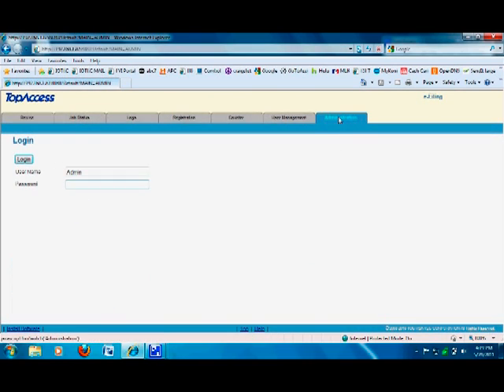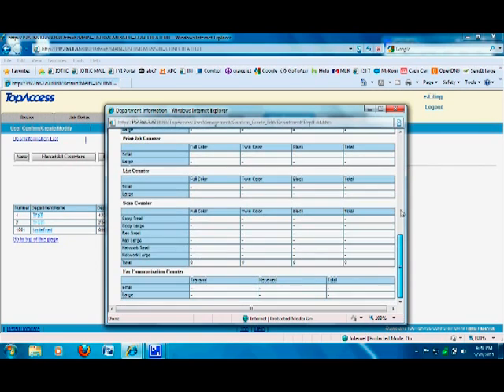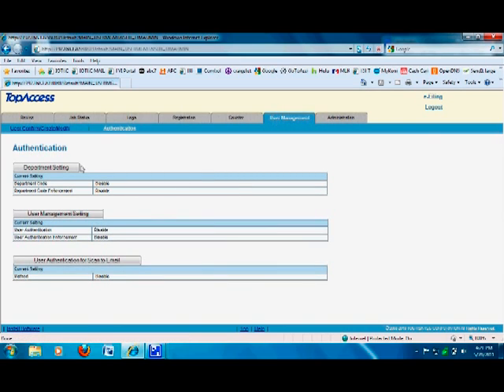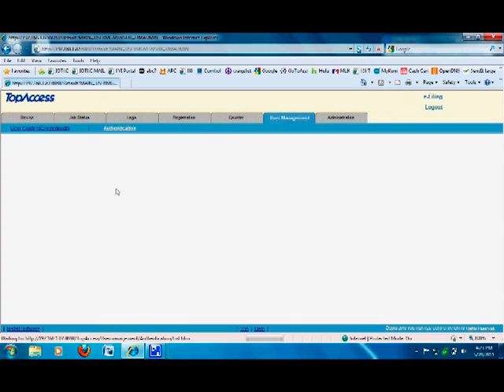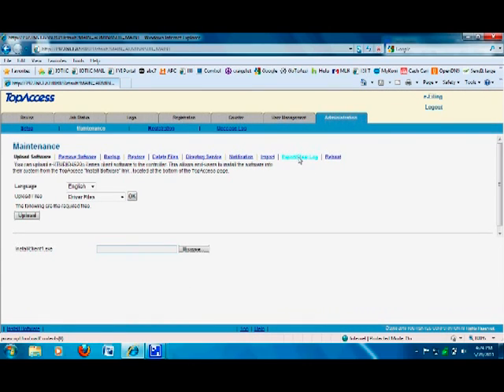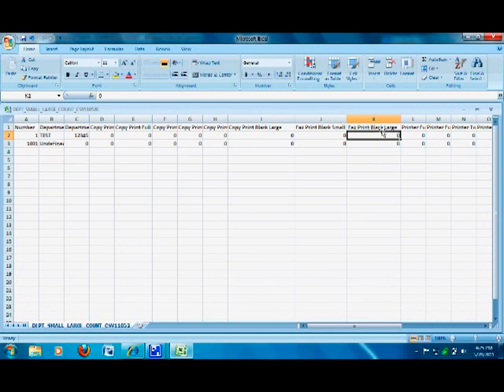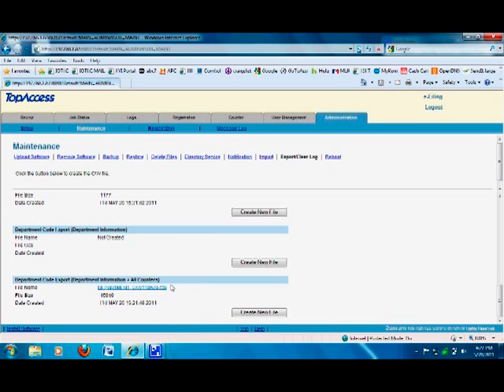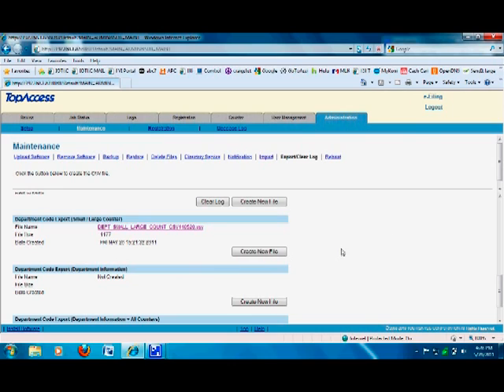TOSHIBA DEPARTMENT CODE PASSWORD PROTECT 3RD GEN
SET UP DEPARTMENT CODES TO PASSWORD PROTECT YOUR TOSHIBA COPIER.